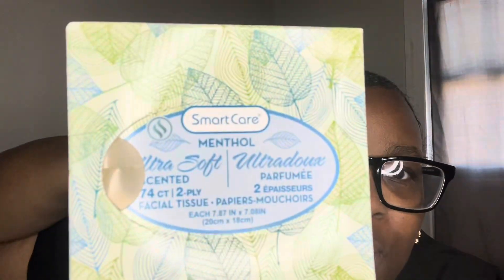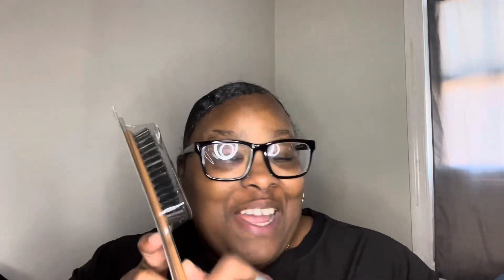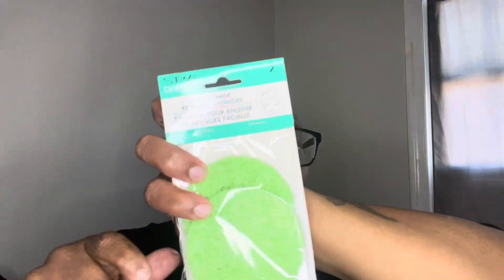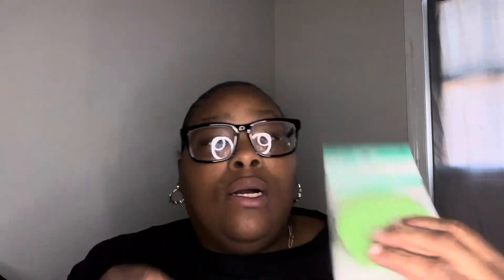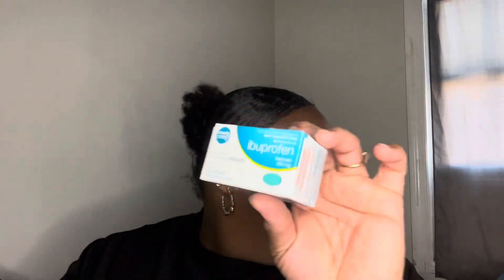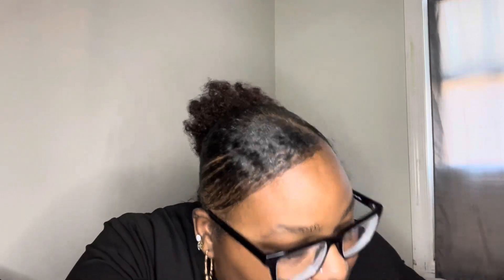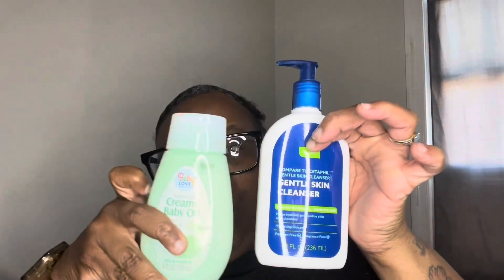MINI DOLLAR TREE HAUL|COLD AND FLU 🤧 |HOW MUCH I SPENT